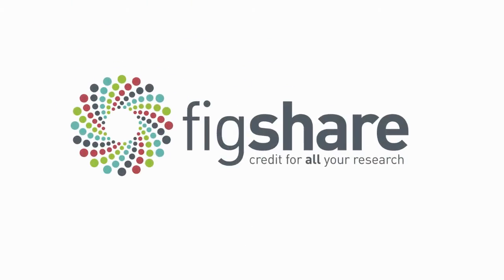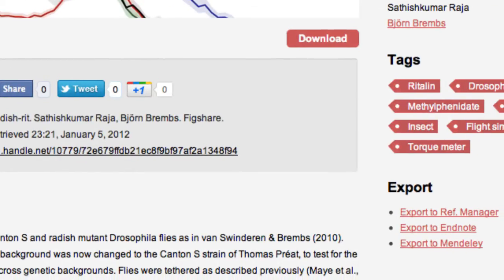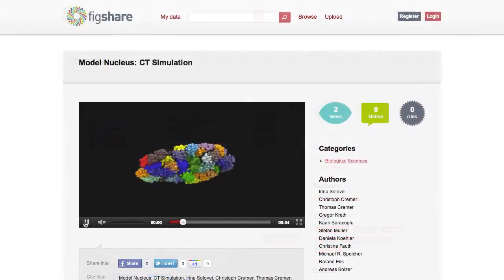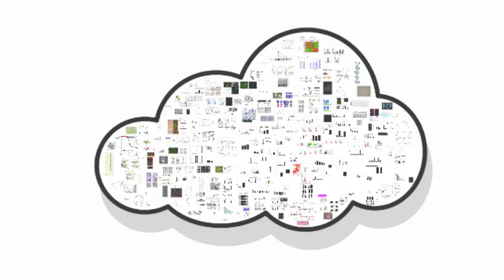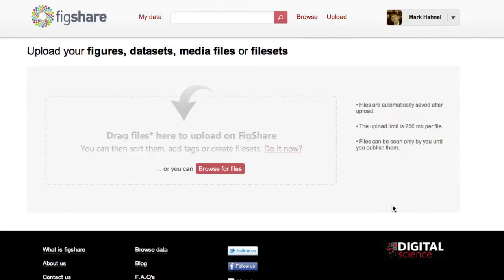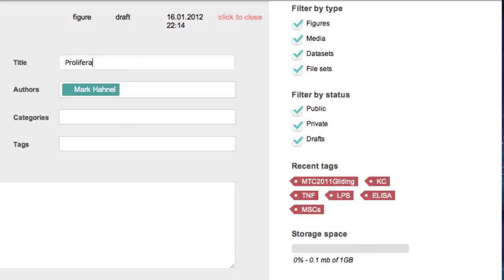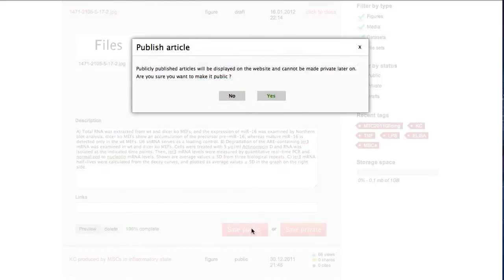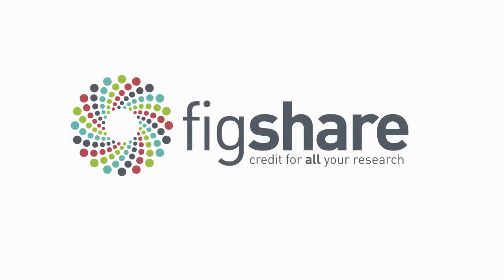An introduction to figshare.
The new site offers dramatically reduces upload time to mere seconds for figures, images, and other data sources, providing a citable, searchable endpoint for researchers. figshare offers unlimited storage space for data that is made publicly available on the site, and as of today is also offering 1 GB of free storage space for users looking for a secure, private area to store their research. Users of the new site will maintain full control over the management of their research whilst benefiting from global access, version control and secure backups in the cloud.